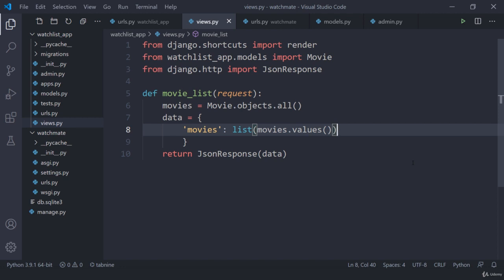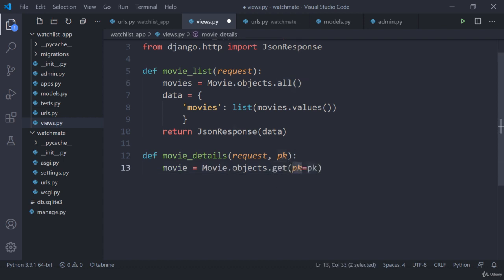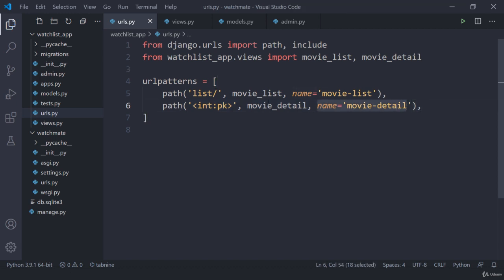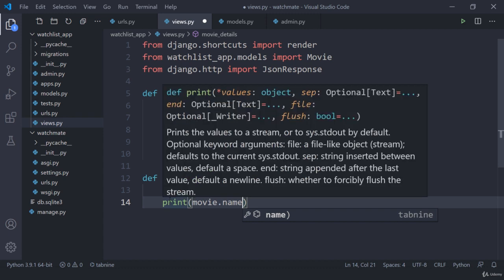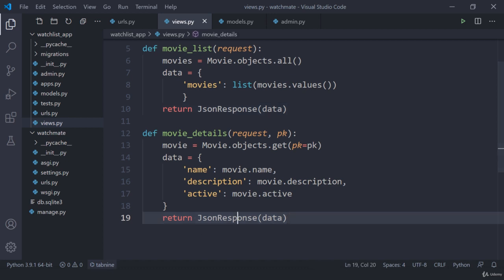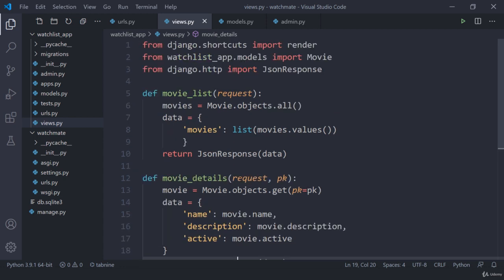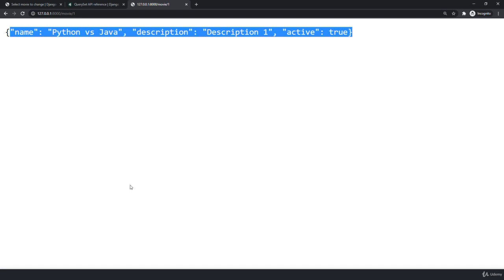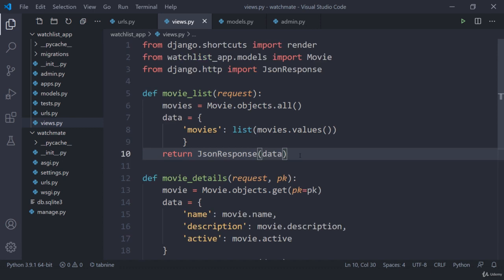Creating JSON Response for Individual Elements | DRF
Learn JSON in 10 Minutes
Convert Javascript Array to JSON
JavaScript Tutorial: Working with JSON in JavaScript | Web Development Tutorials
How to convert JAVA Object to JSON and JSON to JAVA Object in detail